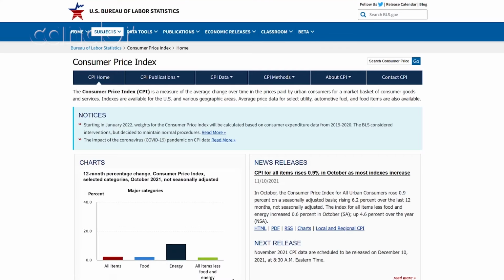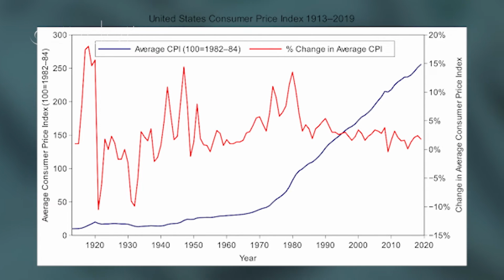29 What is the CPI Consumer Price Index